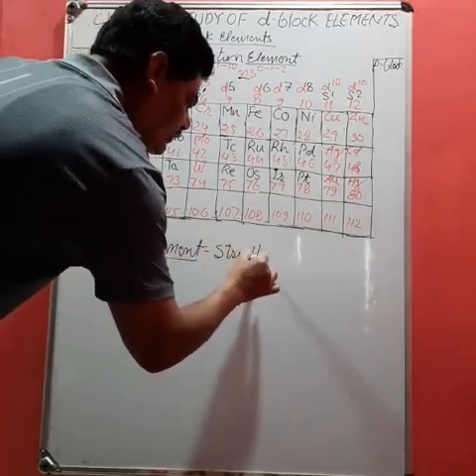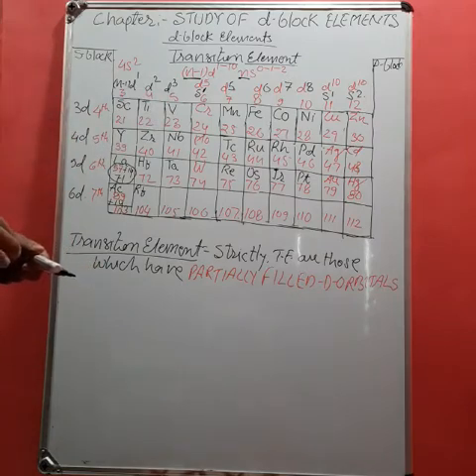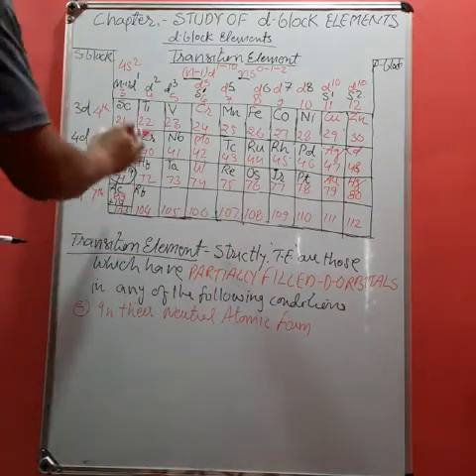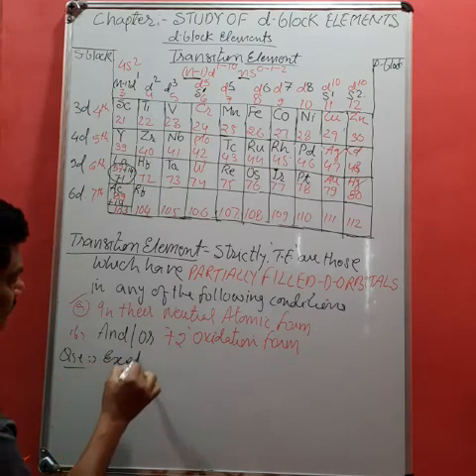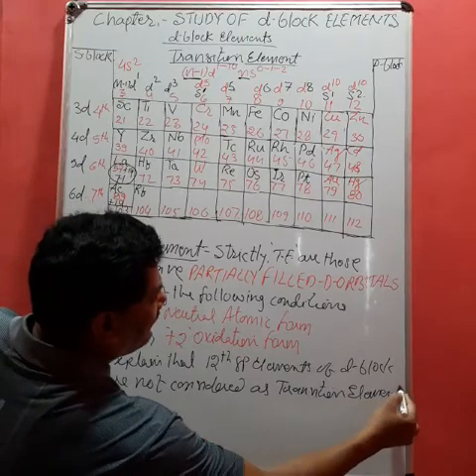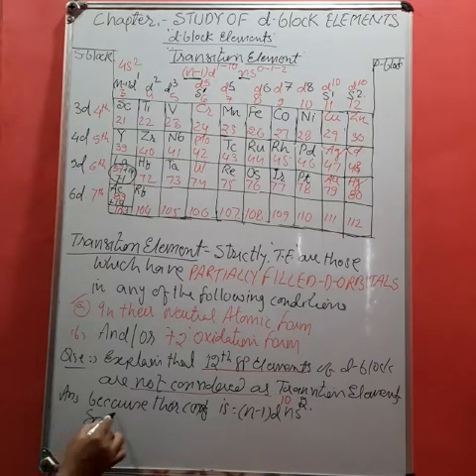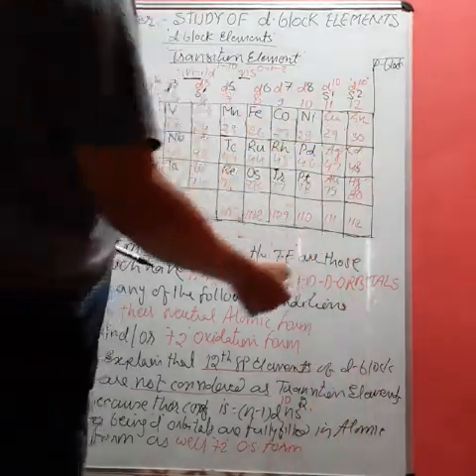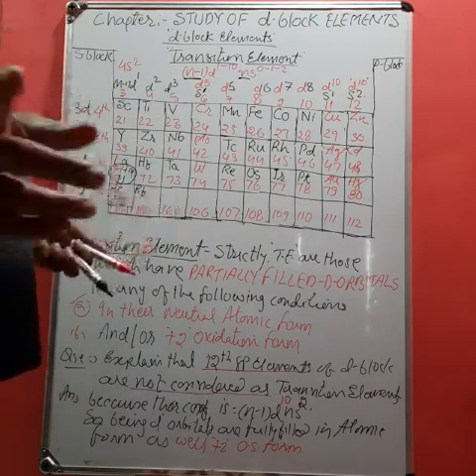Properties of d BLOCK ELEMENTS